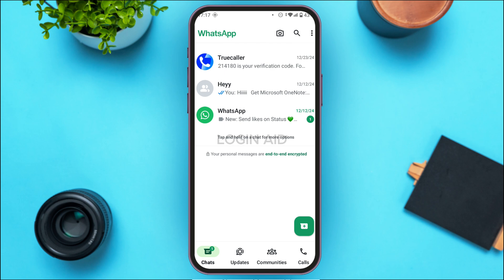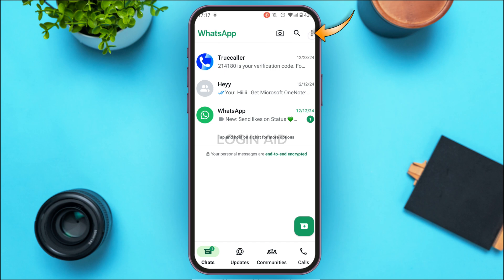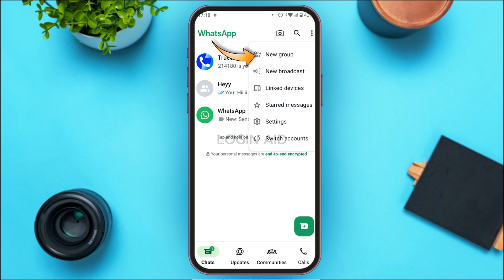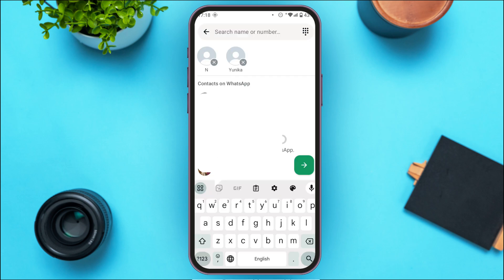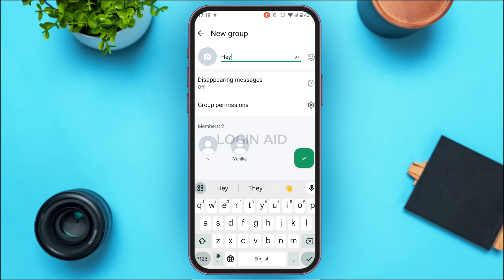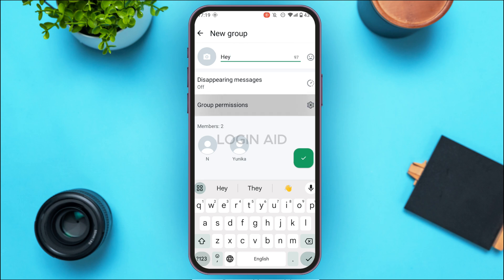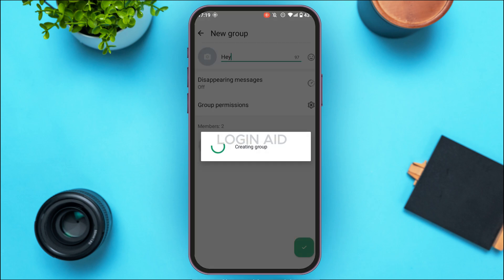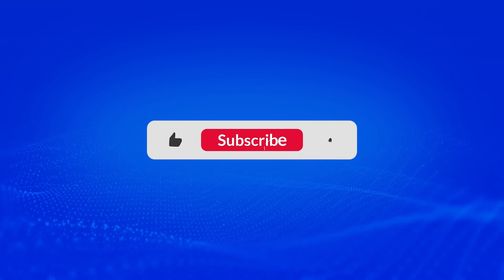How To Create WhatsApp Group 2025 | Start A Group Chat On WhatsApp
Creating a WhatsApp group is a great way to connect with multiple people at once. Whether you want to plan an event, chat with friends, or collaborate on projects, this tutorial shows you exactly how to set up a new group. Follow along to choose a group name, add participants, and manage your settings for a smooth group chat experience.